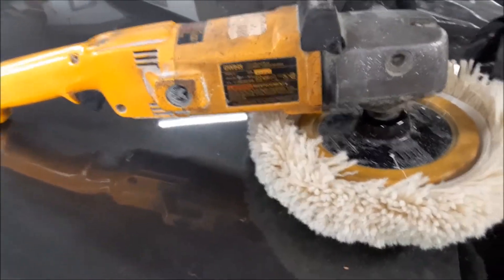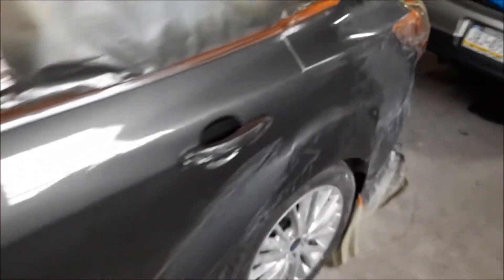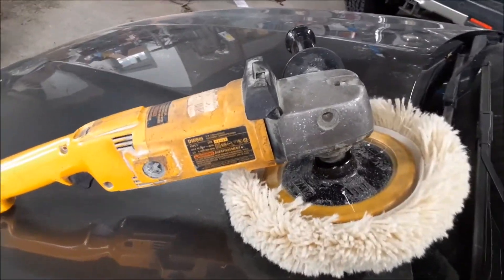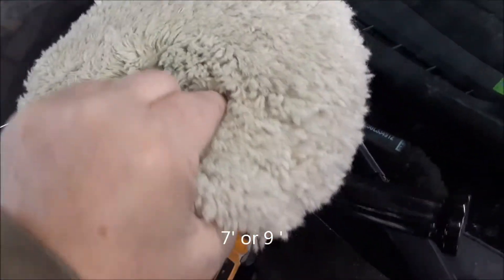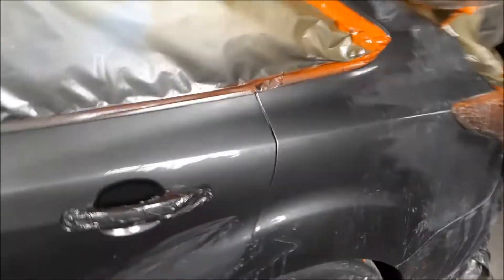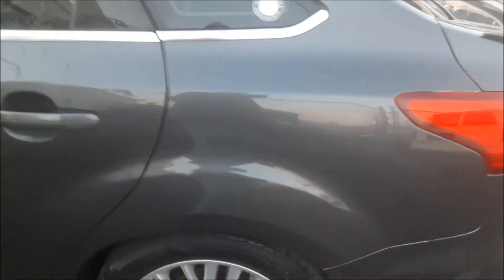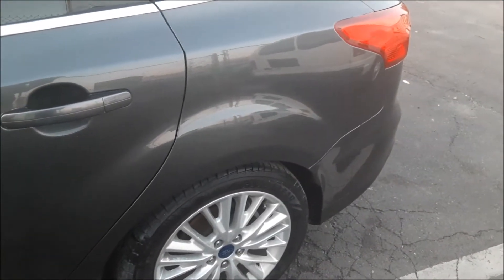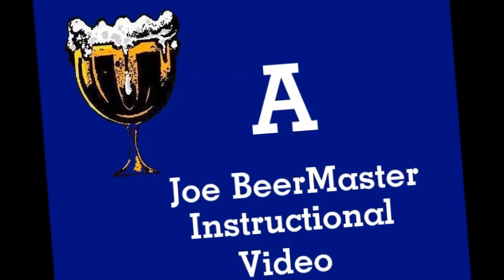DeWalt Buffer Polisher DW849 Review & Demonstration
A quick review of the DeWalt DW849 Buffer Polisher